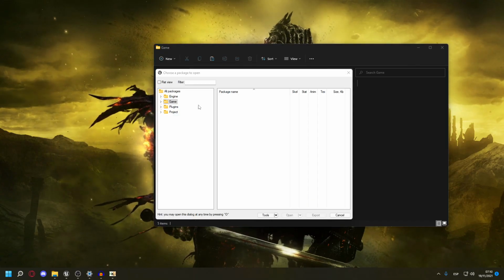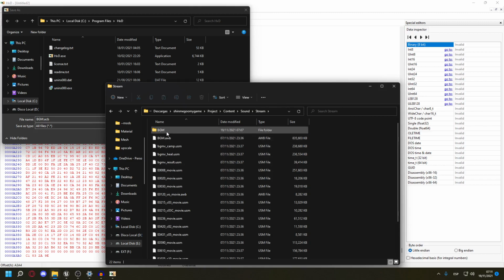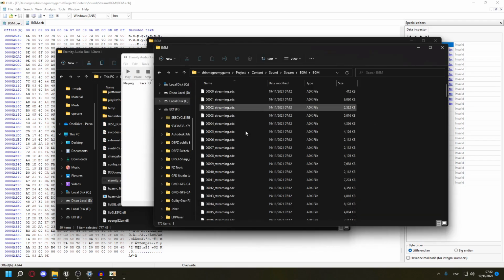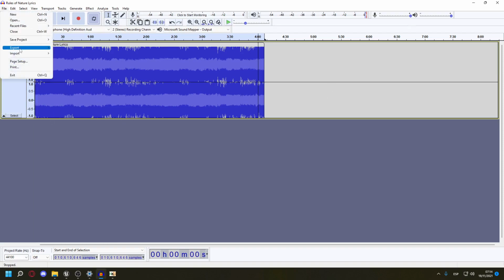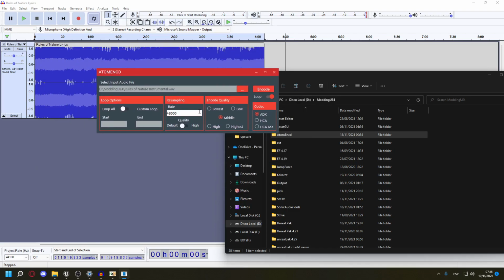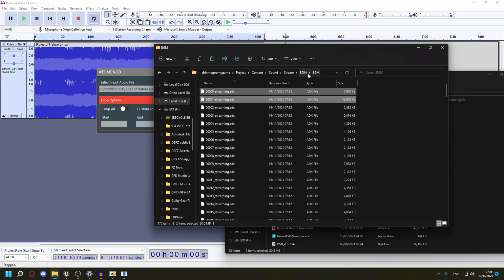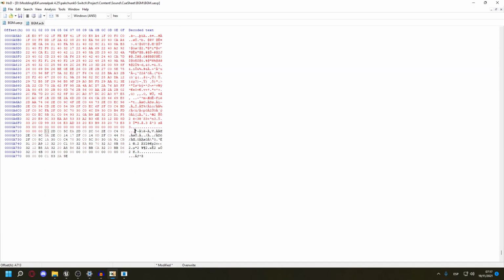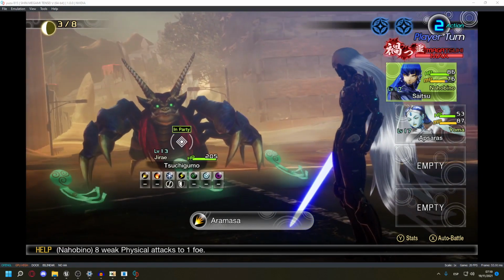Shin Megami Tensei V Import Music Tutorial